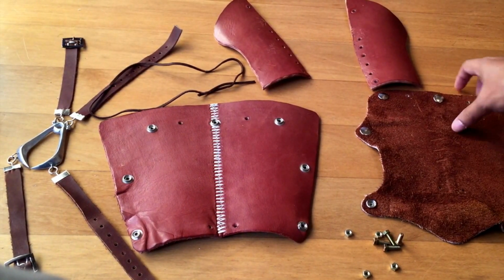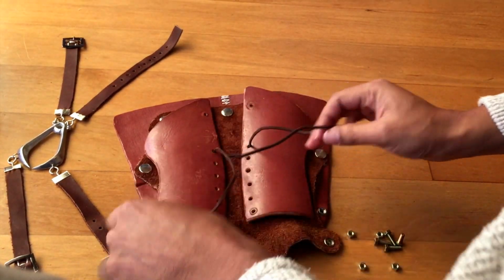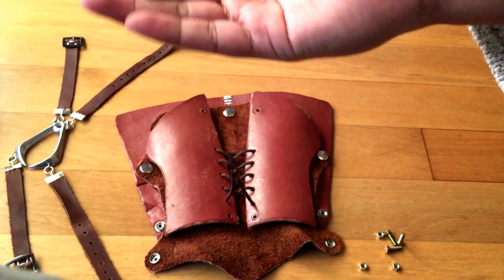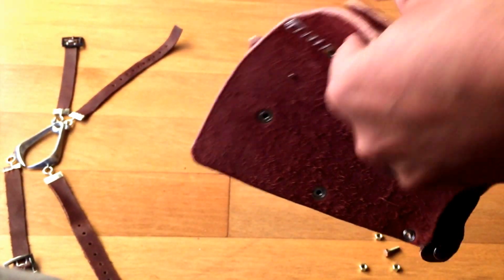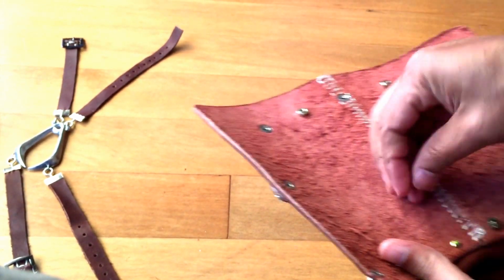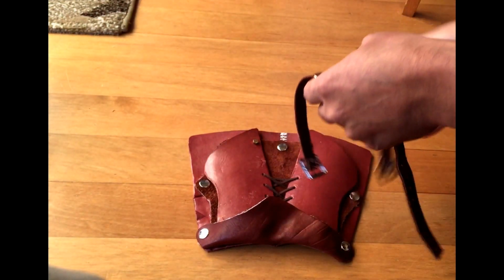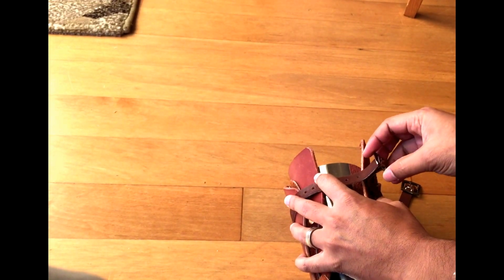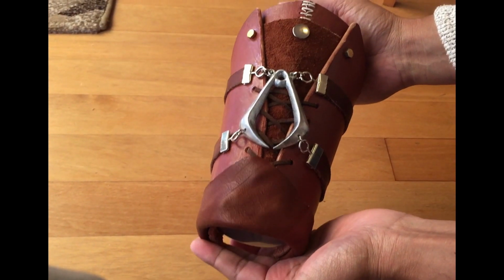Assassins Creed 3 Connor Kenway Leather Vambrace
My first attempt at a full leather Assassins Creed 3 - Connor Kenway Leather Vambrace. I still have plenty changes to make so comments and feedback would be much appreciated